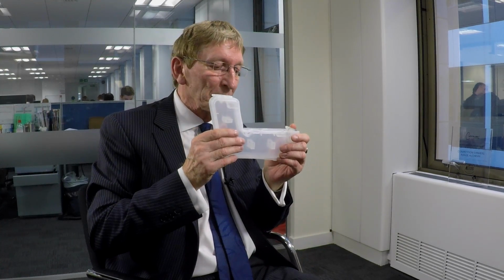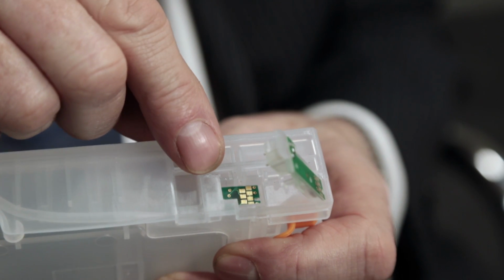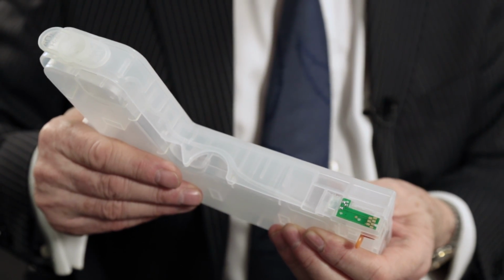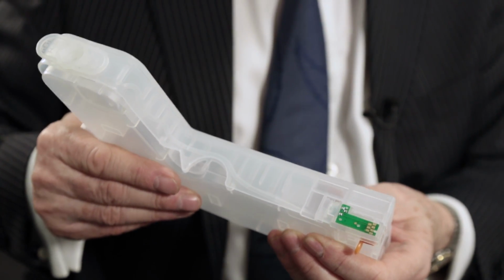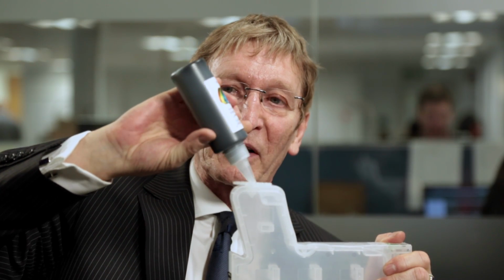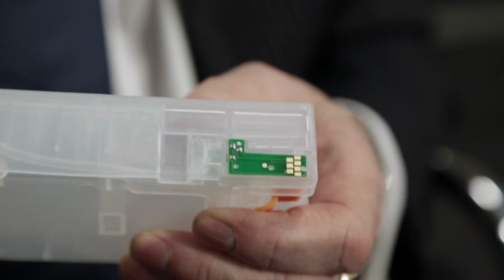IR talks to ….. Paul Banks, Managing Director, Image Alchemy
This video is about Paul Banks